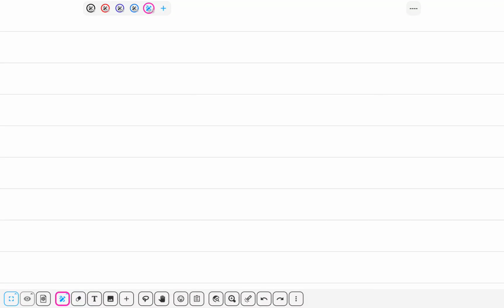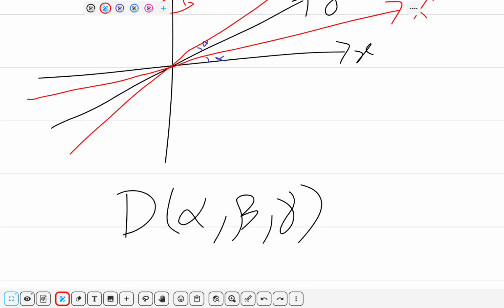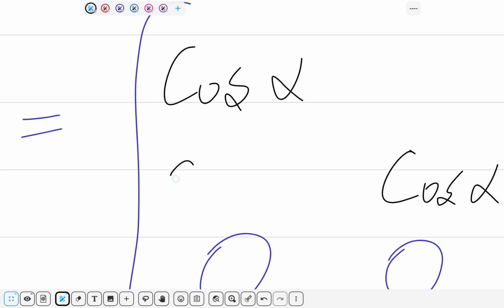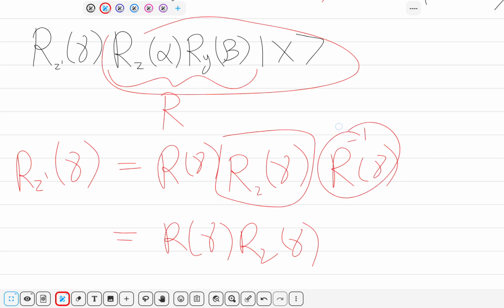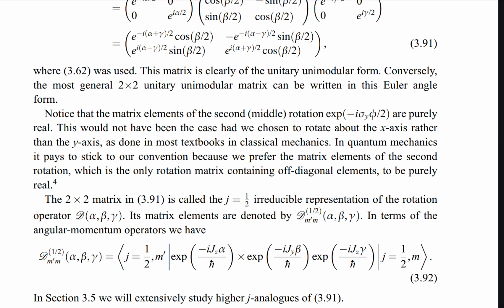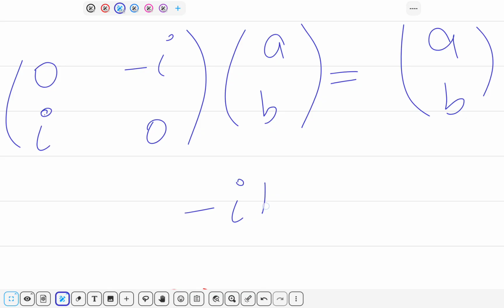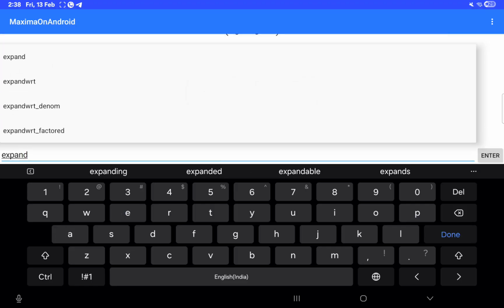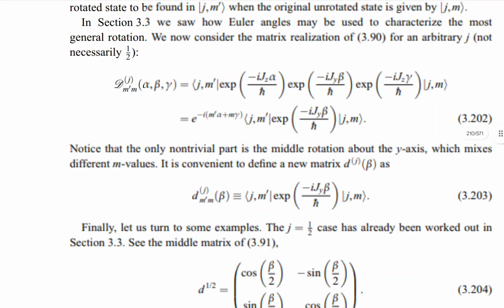Rotation formalism for Quantum Mechanics